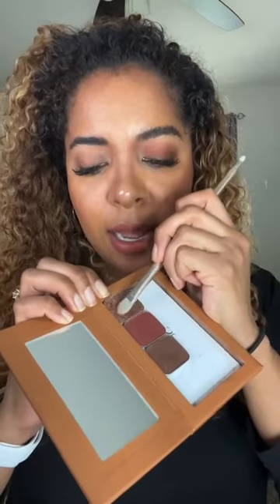Super Easy Eyeshadow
Super easy eyeshadow using three shades, your fingers and one brush.

I’m using the colors  Filly, Pomegranate & Angels Landing.